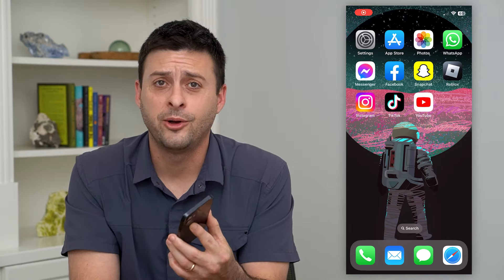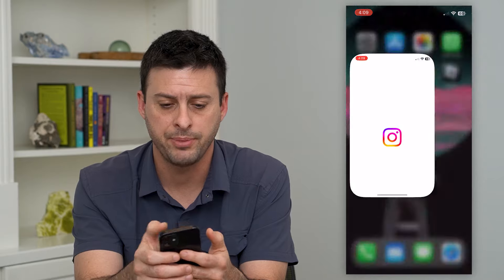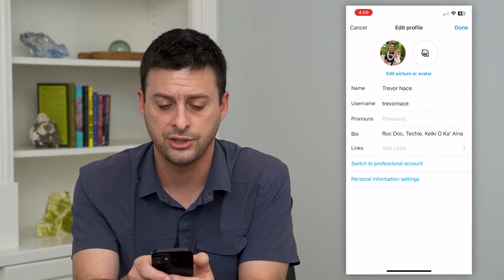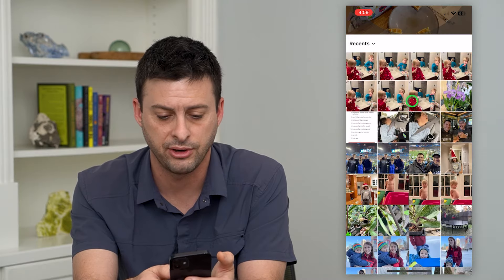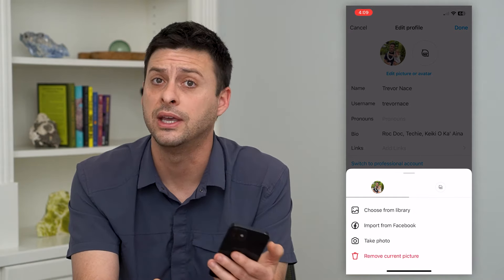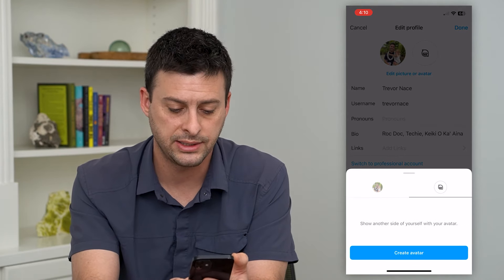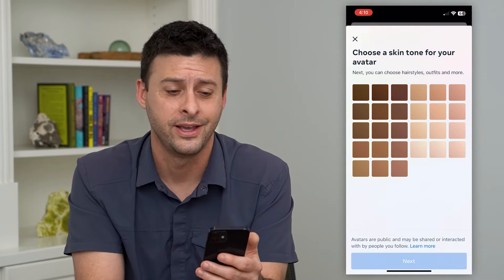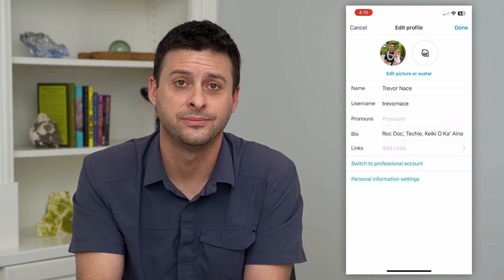How To Change Your Profile Picture On Instagram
Let's change and update your profile picture on Instagram if you want to take a selfie, make an avatar, or just upload a photo from your camera roll gallery.